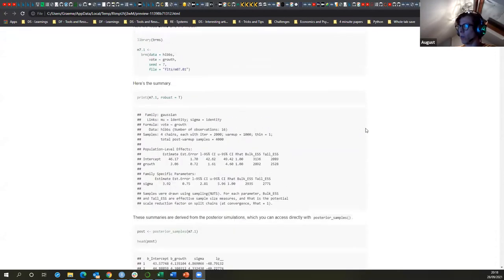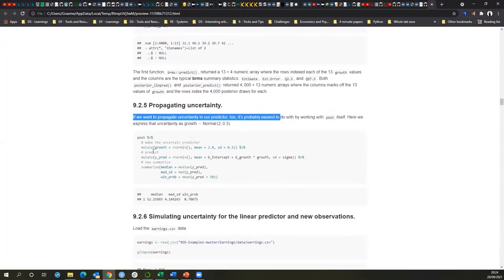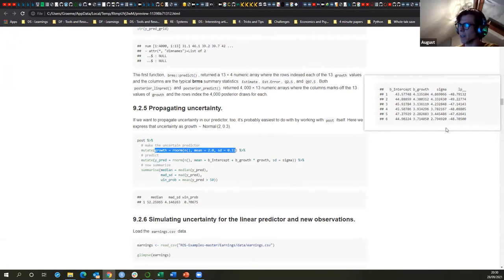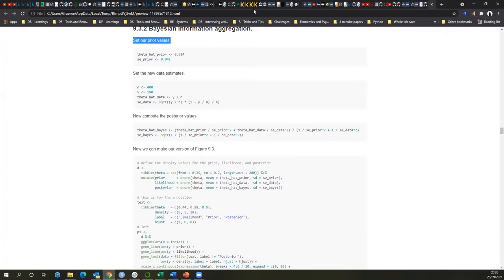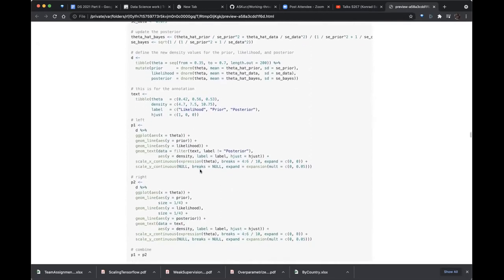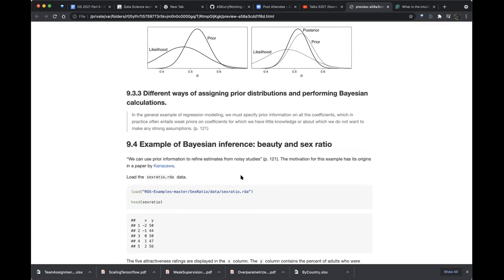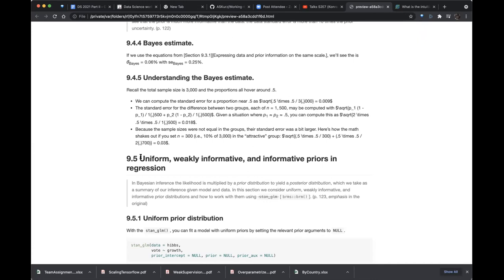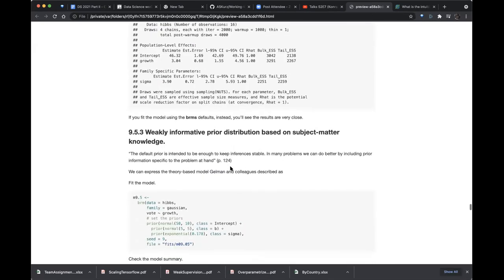Regression and Other Stories: Ch9: Prediction and Bayesian inference part 2 (2021-09-28) (ros01)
Cohort 1 wraps up their discussion of Chapter 9 ("Prediction and Bayesian inference") from Regression and Other Stories by Andrew Gelman, Jennifer Hill, and Aki Vehtari, at the R4DS Book Club, Cohort 01.